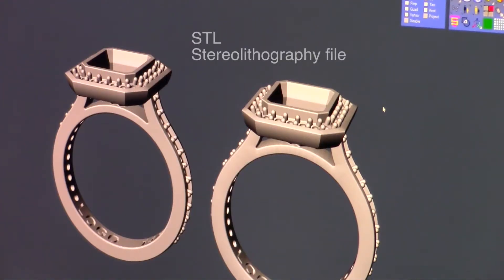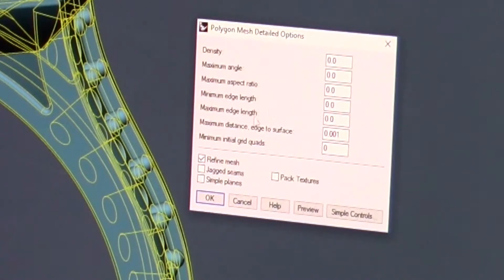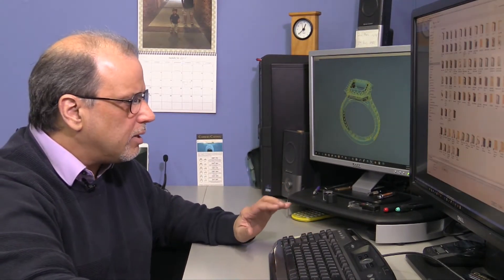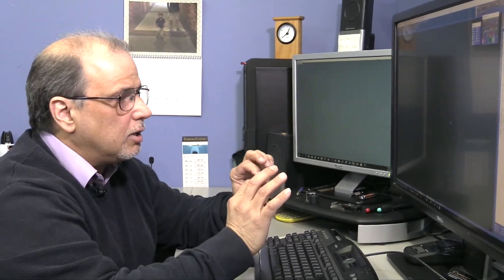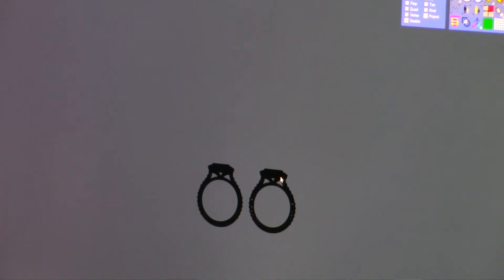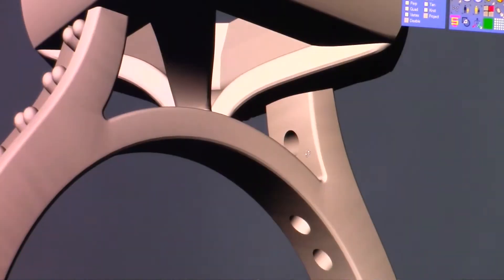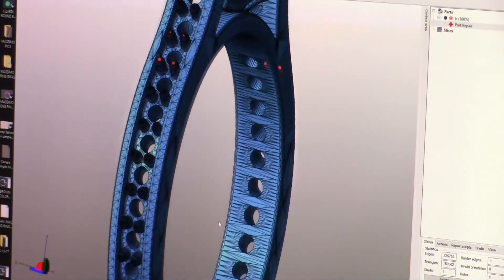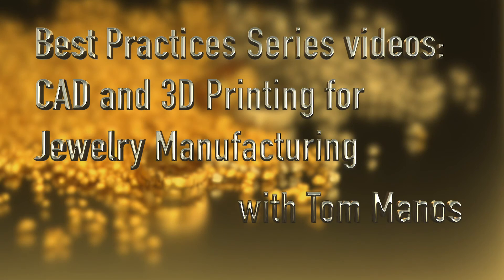Creating & Checking STL Files (Jewelry Best Practices - Episode 10)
Creating and Checking STL Files (Jewelry Best Practices – Episode 10) – In this episode Master Jeweler and Carrera CAD/CAM Director, Tom Manos, discusses how too much information in your file will create a heavy file.

• How do you distinguish if your file is too heavy?
• How to use file correcting programs to correct STL files

Carrera Casting is pleased to partner with Solidscape to bring you a multi-episode collection, the "Jewelry Best Practice Series." Learn from master jeweler and CAD/CAM Director, Tom Manos, how your conceptualized design will materialize at the bench, without making common CAD mistakes. Tom shares his real world knowledge and expertise in the areas of custom jewelry design, manufacturing, and technology.

The Jewelry Best Practices series covers:
• CAD Design
• CAD File Management
• 3D Printing Tips

Continue your journey to better jewelry design, predictable casting and streamlined manufacturing results that will drive more business and profits.